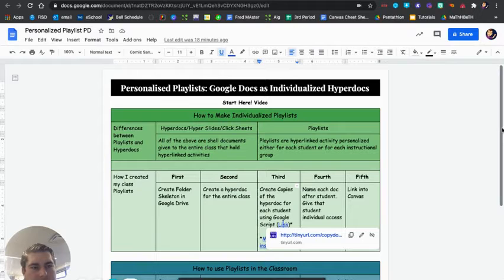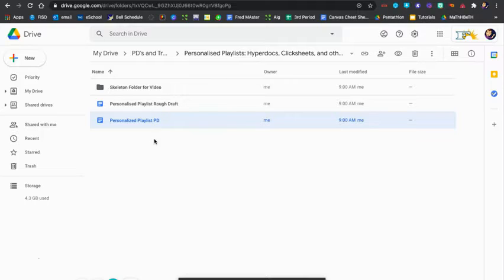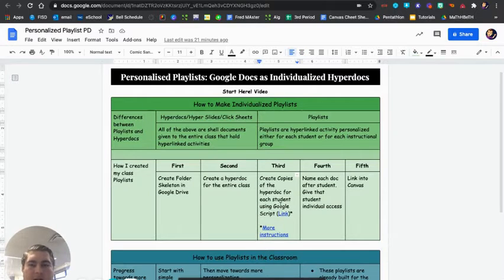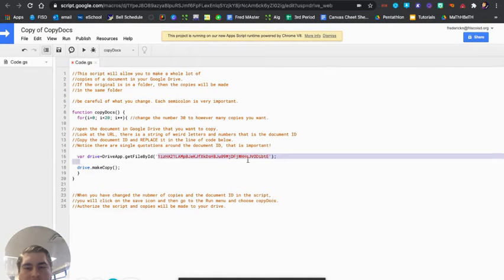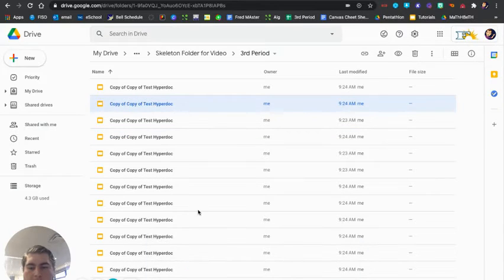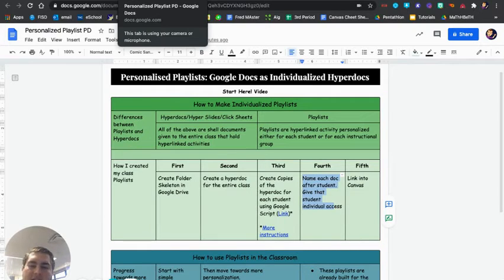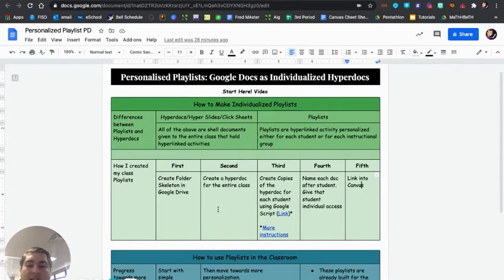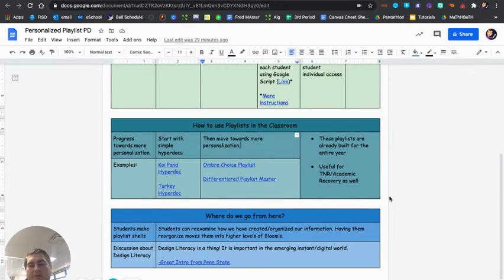Digging Personalized Playlists Nick Frederick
Nick Fredrick, Pearson Math Teacher, uses Playlists with his students.  Find out how he set up the Playlists and maintains them to individualize lessons for his students.